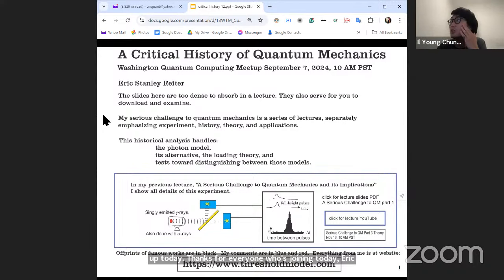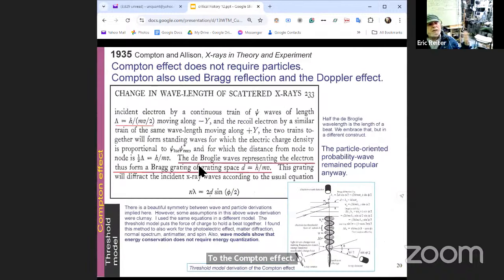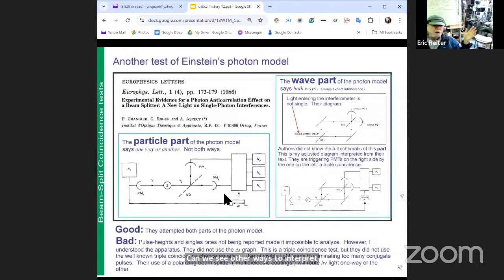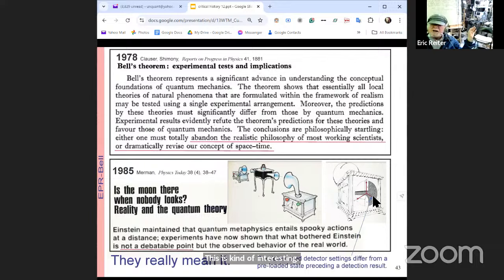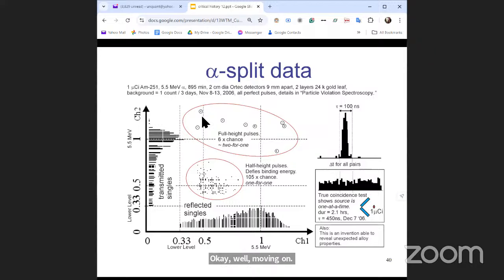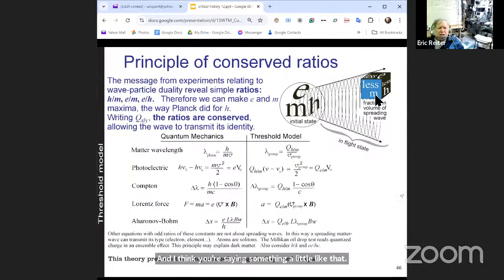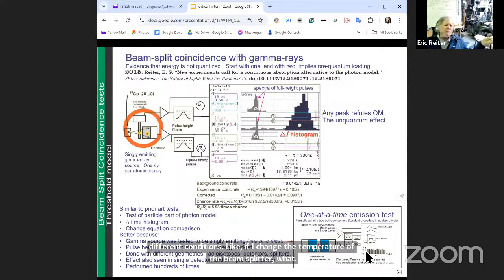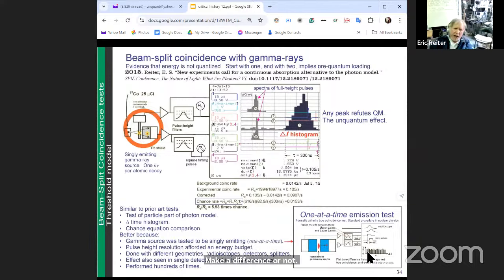A Critical History of Quantum Mechanics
Summary:
Themes will be elaborated, mostly in this order: Photon model, Loading theory, Compton effect, Schroedinger, Response time arguments, Light detectors, Beam-split coincidence tests of QM, Matter-wave tests, EPR-Bell, Threshold model.
The history of QM consists of arguments for and against QM. The alternative to quantization has always been an accumulation hypothesis; Millikan called it a loading theory. Accumulation models were elaborated by Planck, Sommerfeld, and Debye. A distinction between QM and accumulation models was attempted with experiments concerning the element of time in the photoelectric effect and the element of time in the Compton effect. You will see how the message of those experiments was distorted by later authors. Another class of tests, beam-split coincidence tests, is the most attempted and most quoted test used to distinguish QM from accumulation. You may be familiar with Bell-type two-particle tests, but those tests have accepted quantum mechanical non-locality and were used to distinguish between QM and a model of locality/realism. You will see the conceptual origins of the beam-split coincidence test in books by Bohr, Heisenberg, and de Broglie. You will also see every beam-split coincidence test; those tests favored QM.
We encourage attendees to view the lecture slides ahead of the presentation. They include original offprints and much detail.

Speaker: Eric Reiter Eric is a lifelong independent researcher and inventor. He studied physics at California State University. His published papers include those in Progress in Physics, Physics Essays, and the 2015 SPIE What are Photons? Conference Proceedings. Videos of past presentations, a video of the experiment

Moderator: II Young Chung, Co-Organizer of Quantum Computing and Data Science Meetup